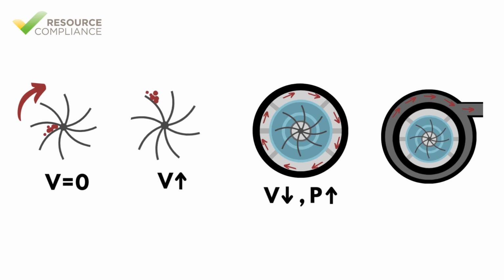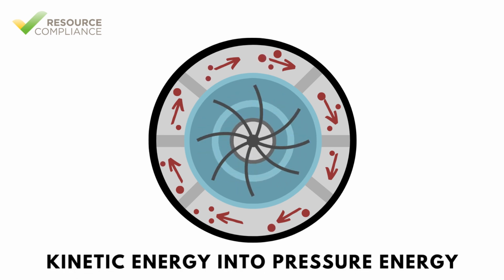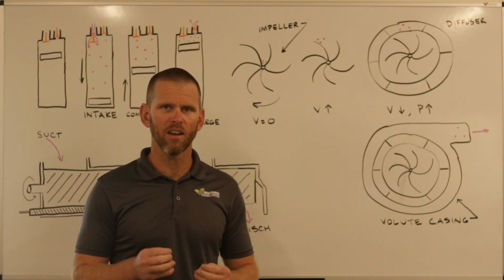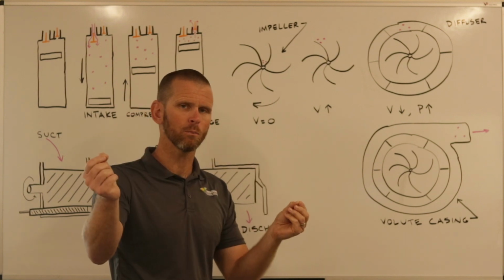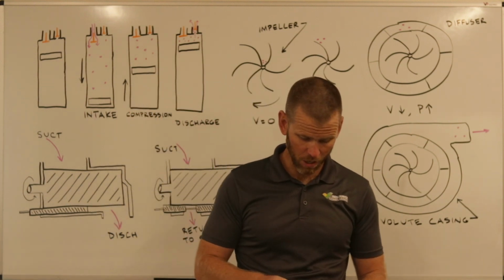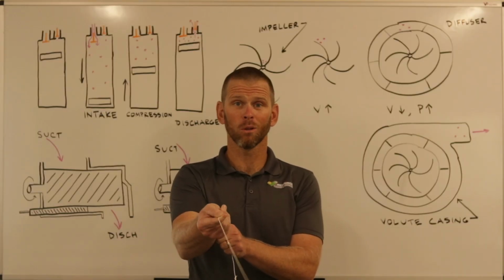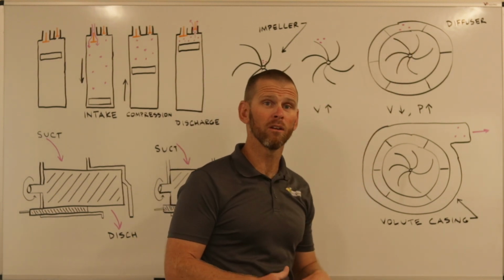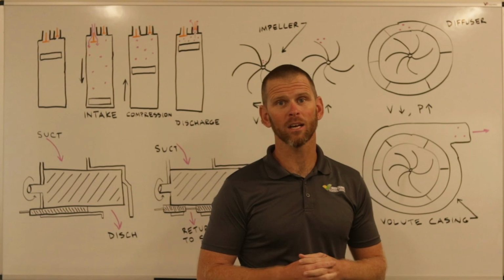Dynamic Displacement Compressors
Ever wondered what a dynamic displacement compressor is? This video will answer that question and much more.